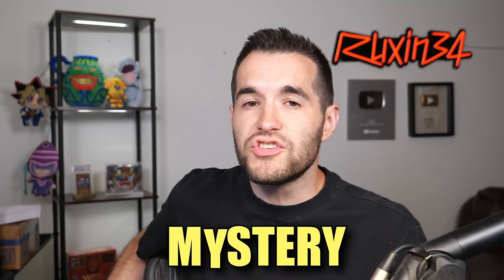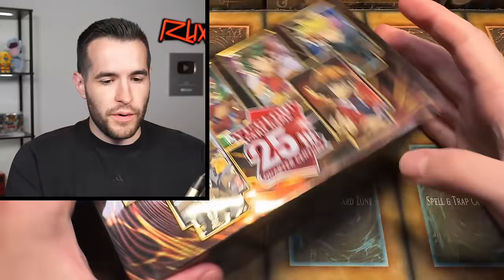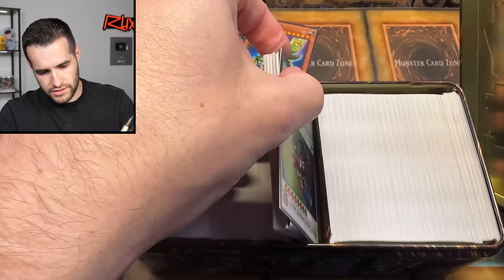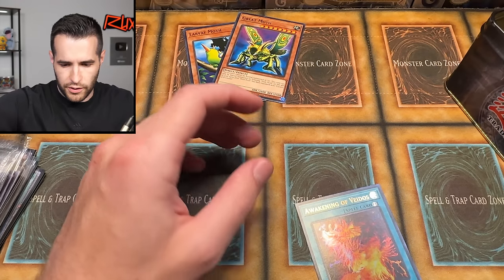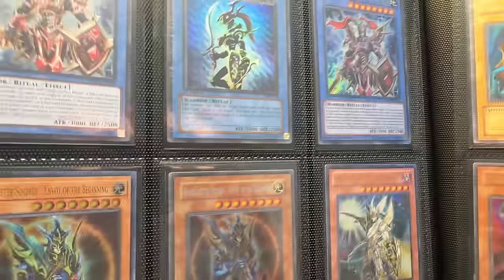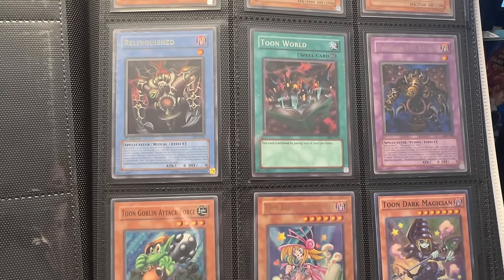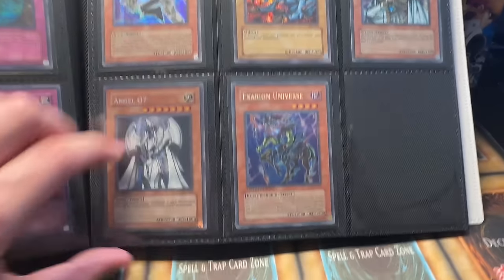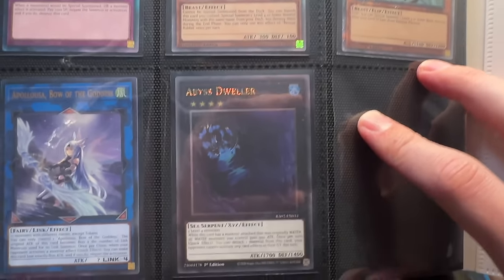Opening A MYSTERIOUS Yugioh Collection (UNKNOWN CONTENTS!)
RUXIN2023

➤TCGPlayer Link!